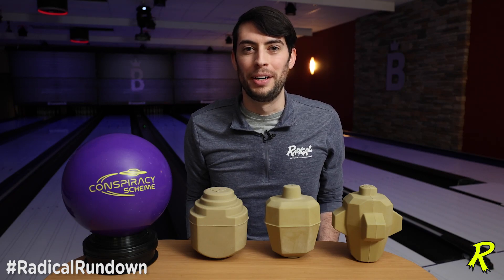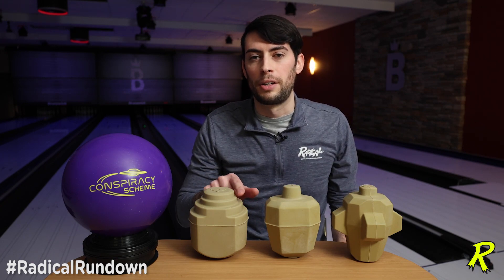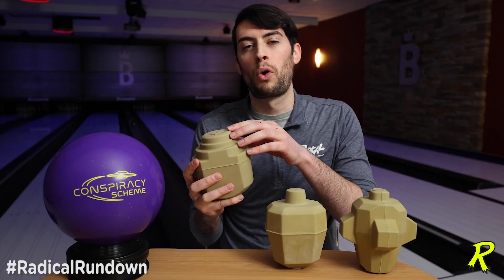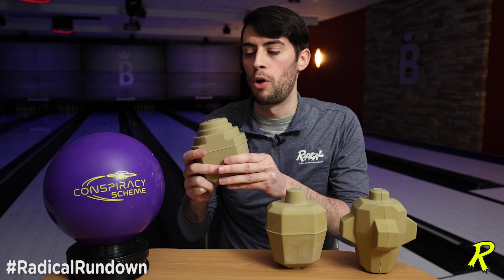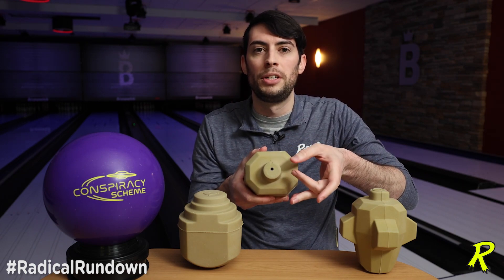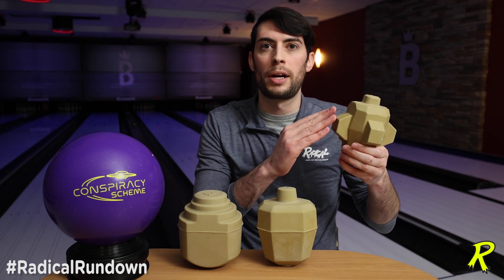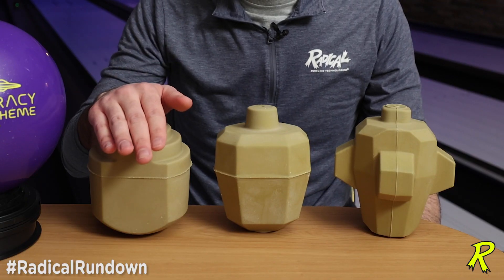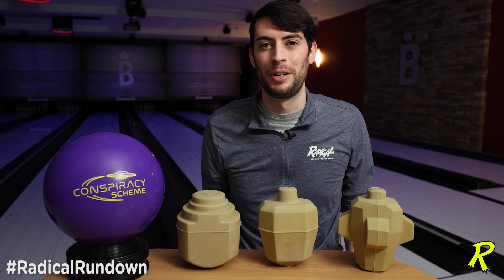Radical Cores - Technical Overview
We're back with the RadicalRundown!

In this episode, Brunswick Core Engineer Bryan Buckosh will talk about the Conspiracy Scheme core and how it differs from the Incognito/Informer/Bigfoot series in design and performance.

As always, if you have questions or comments, leave them below!